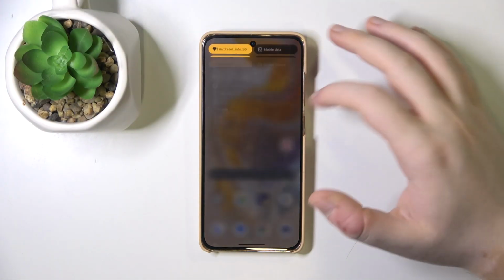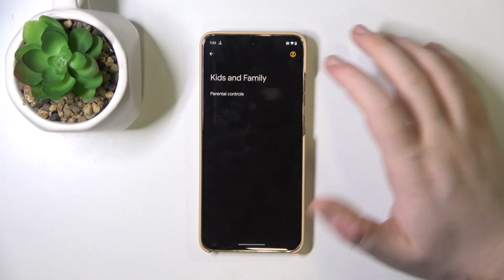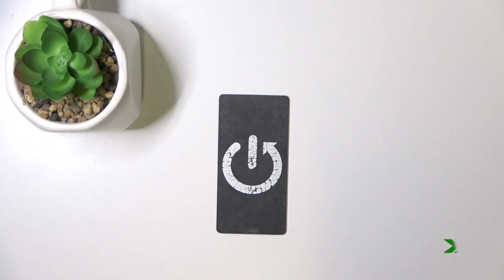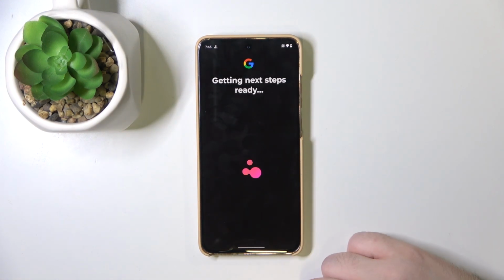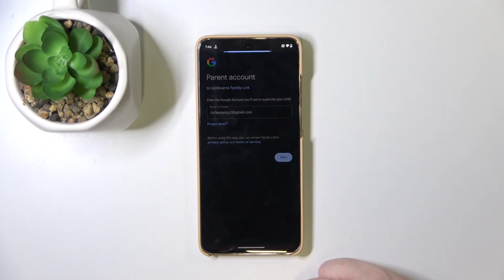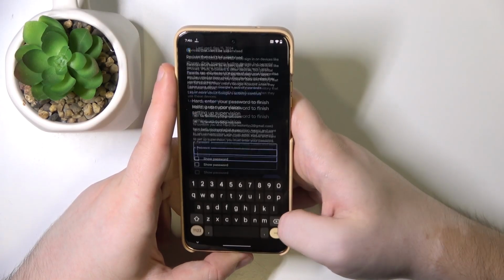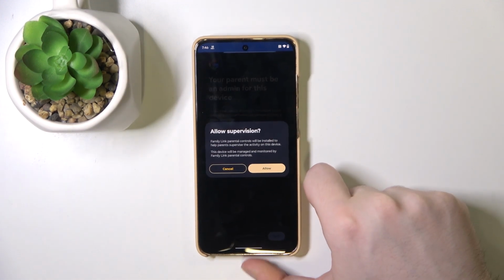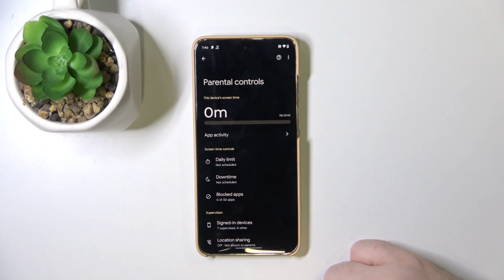Motorola Moto S50 - How to Enable Parental Control? Restrict Access on Device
Hello! Today, we’ll guide you on how to enable Parental Control on your Motorola Moto S50. Setting up parental controls is a great way to restrict access to inappropriate content and manage your child’s screen time. We’ll walk you through the steps to create a safer environment on your device.

How to Enable Parental Control on Motorola Moto S50?
How to Restrict Access in Motorola Moto S50 Smartphone?
How to Set Up Parental Controls on Motorola Moto S50 Phone?